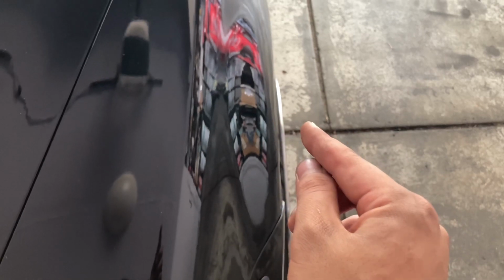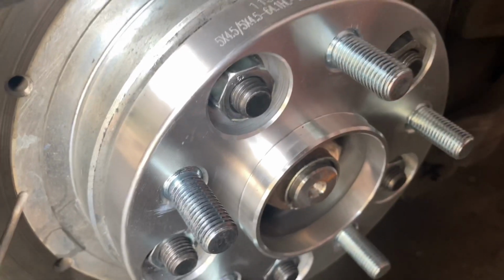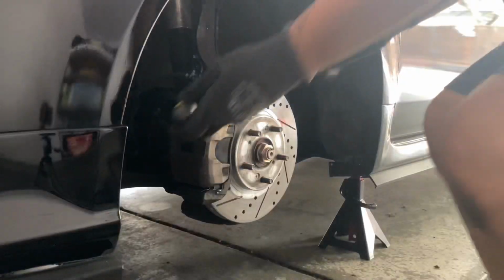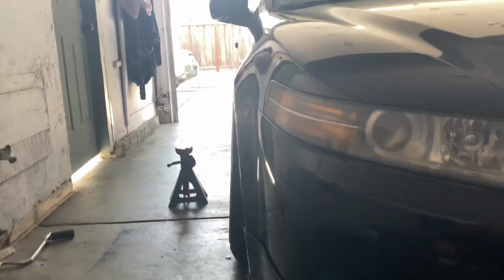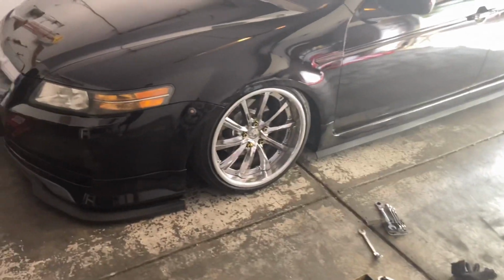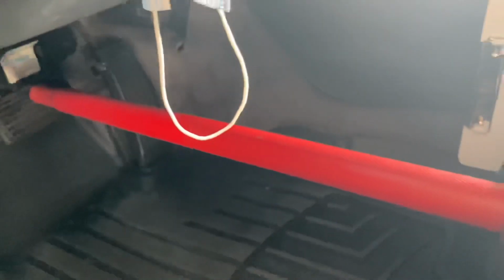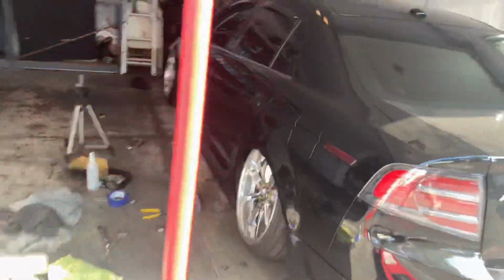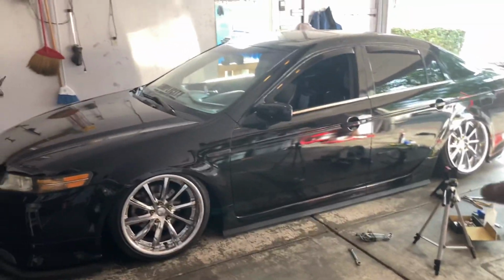Dialing Fitment with Wheel Spacers on Acura TL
A good way to achieve good fitment to your own liking.